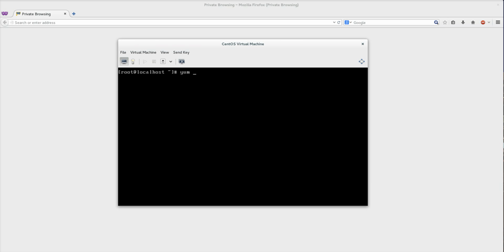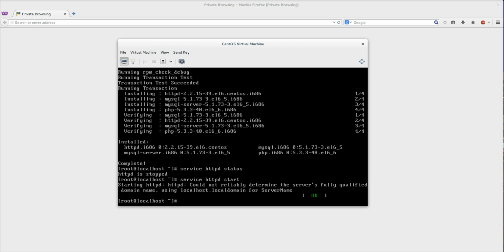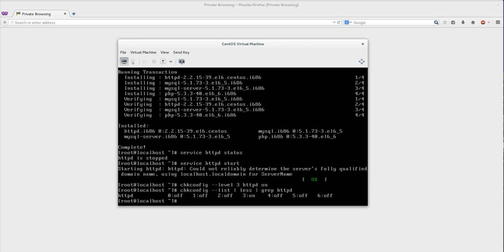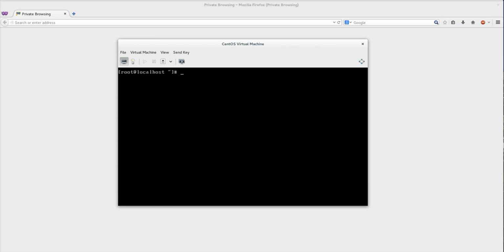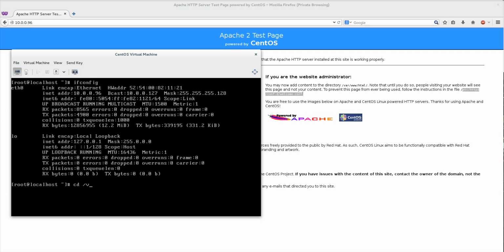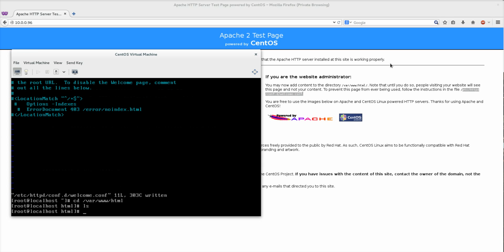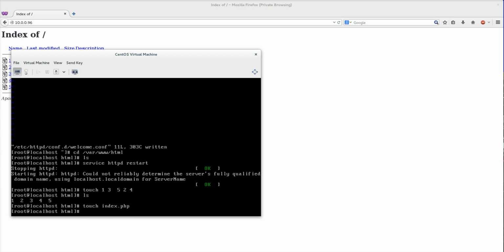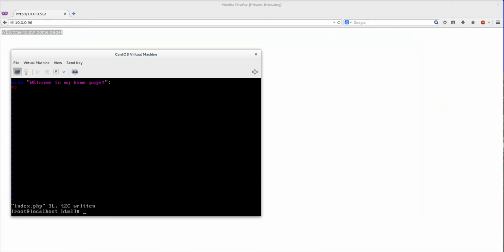Linux LAMP Web Server Installation and Basic Config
This video shows how to install a LAMP stack web server and do a low level configuration of it.

See the accompanying post at:

CyberScribe.org